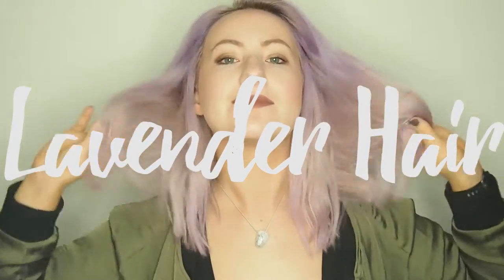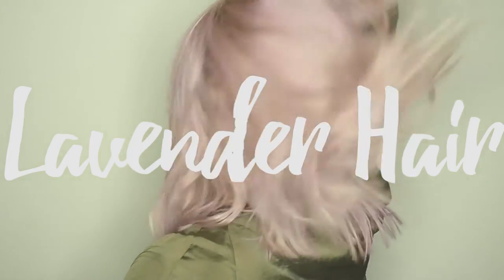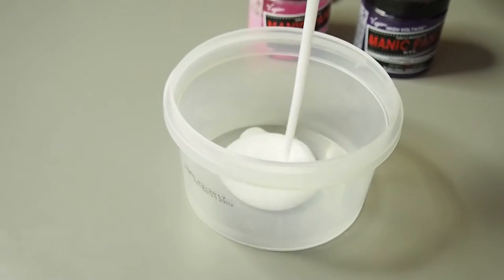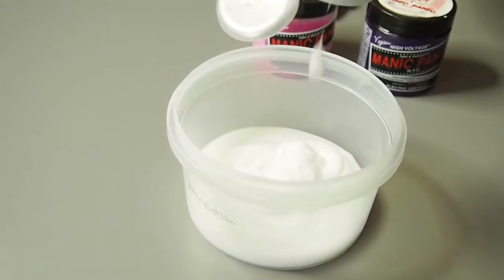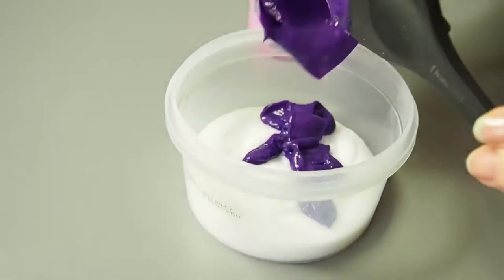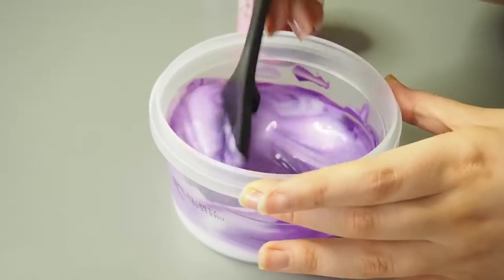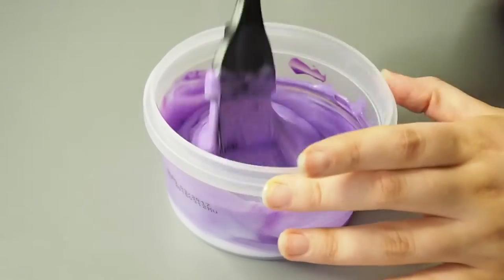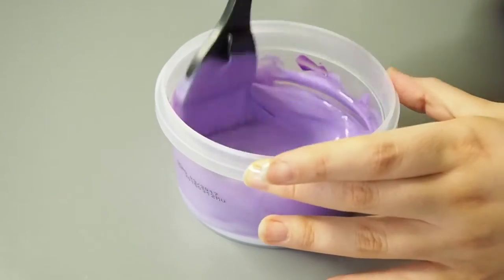HOW TO: Lavender hair | Manic Panic Electric Amethyst & Cotton Candy Pink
♡ SNAPCHAT ♡: geniusjennie